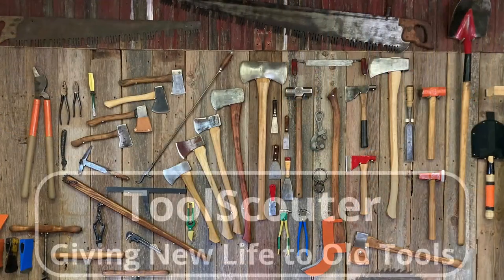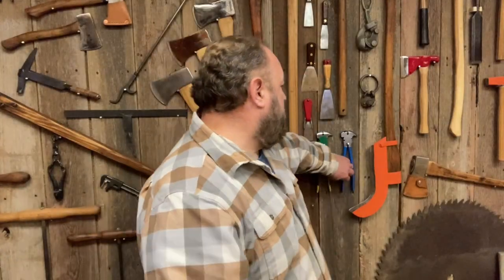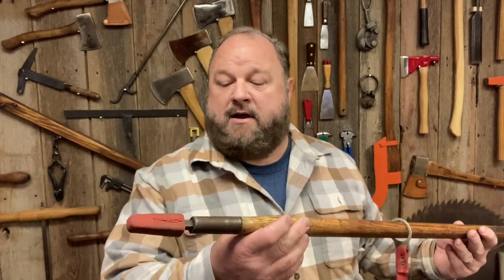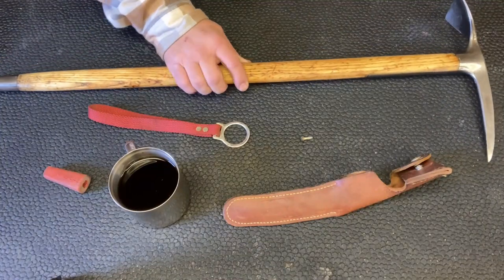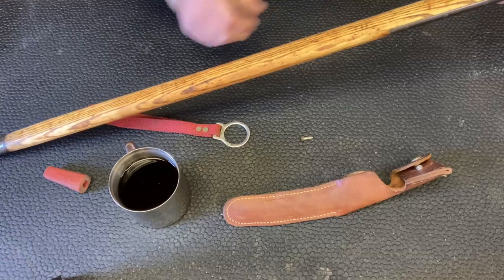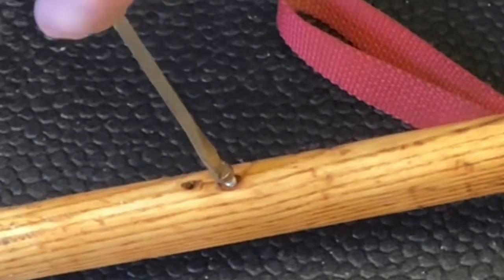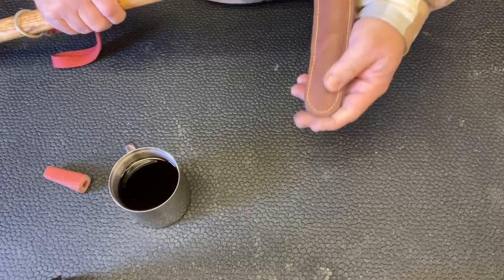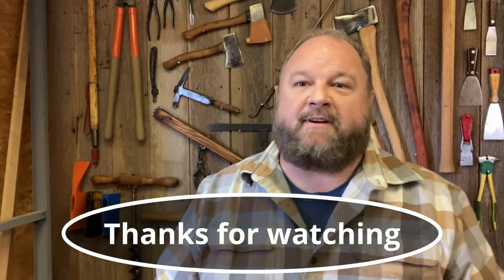Ice Axe, Clean up.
Another good tool with lots of life left but in need of a good clean up.